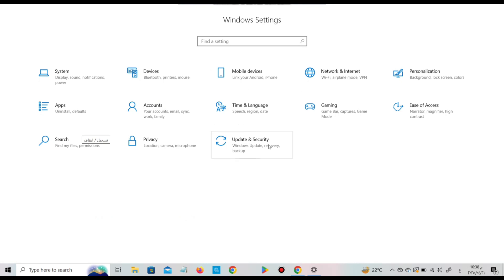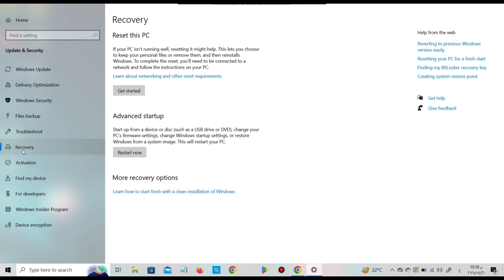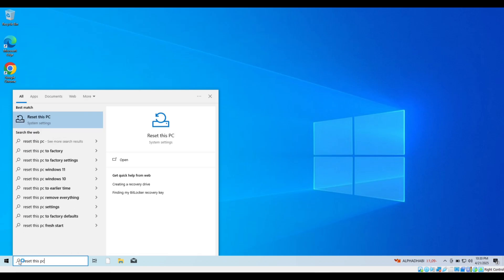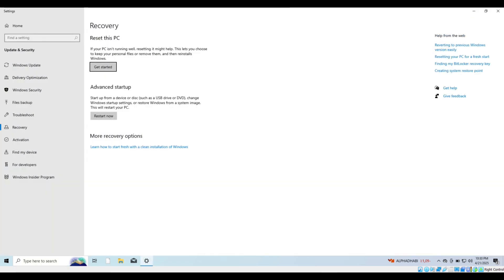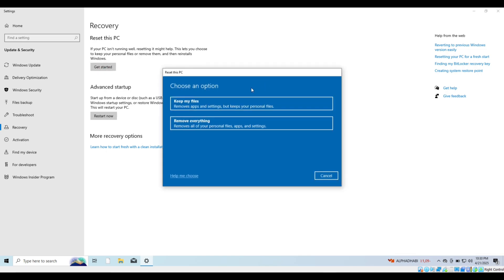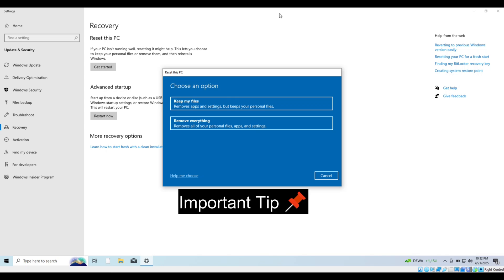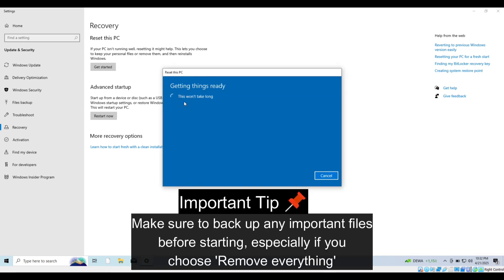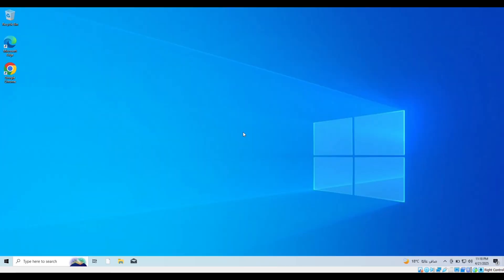How To Reset Windows 10 Fast Without Any Extra Programs [2025]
How To Reset Windows 10 Fast Without Any Extra Programs
Are you experiencing slow performance, unexpected errors, or simply want a fresh start with your Windows 10 PC?
In this detailed guide, I will show you step-by-step how to reset your Windows 10 computer safely and easily — whether you want to keep your personal files or completely wipe everything and start fresh!

Resetting Windows 10 can solve many common problems like system crashes, malware infections, and sluggish performance.
You don't need any advanced skills or special tools — just follow along carefully and your PC will feel brand new again!

In this video, you’ll learn:

How to reset Windows 10 without losing your files

How to perform a complete factory reset

The difference between "Keep My Files" and "Remove Everything"

Common mistakes to avoid when resetting your PC

Pro tips to optimize your Windows 10 after the reset

Whether you're preparing your computer for a new user, fixing persistent issues, or just want a clean installation, this guide will walk you through the entire process in simple steps.